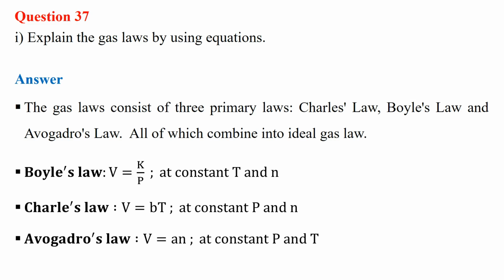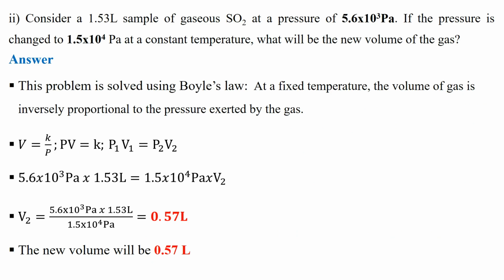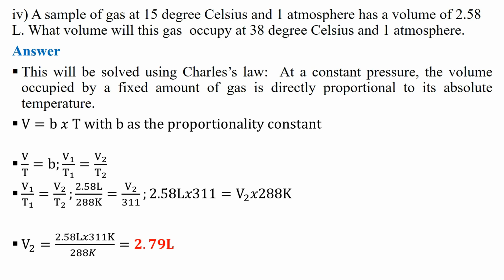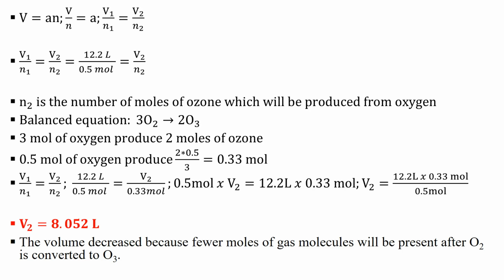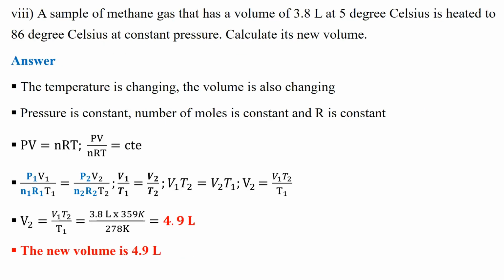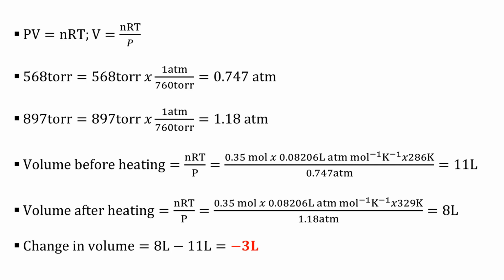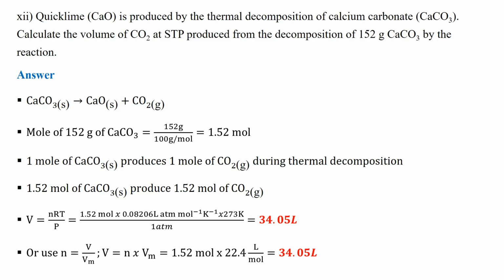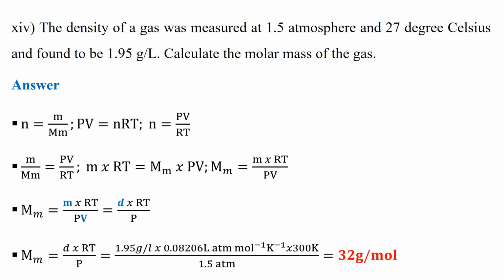Part 20 1 Questions and answers in General Chemistry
The gas laws of Boyle, Charles and Avogadro, Ideal gas law and Gas stoichiometry.